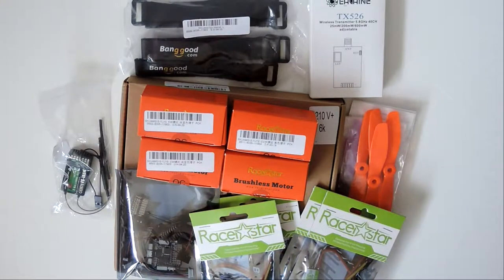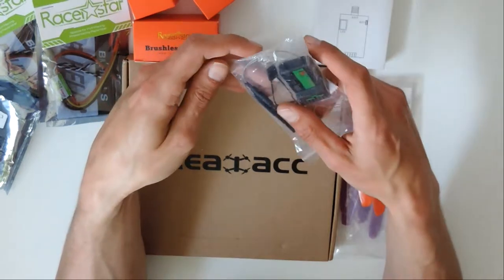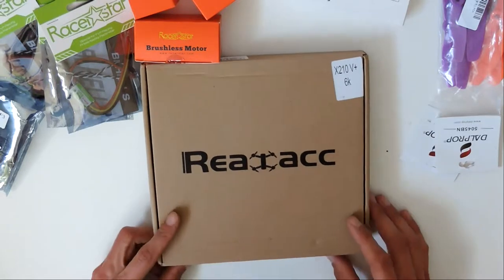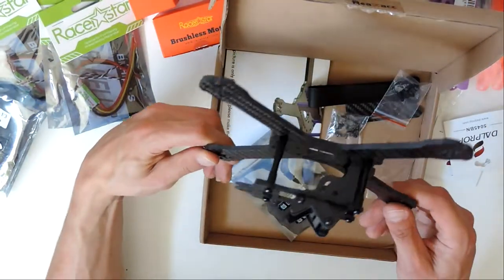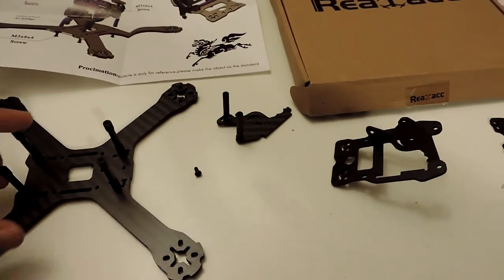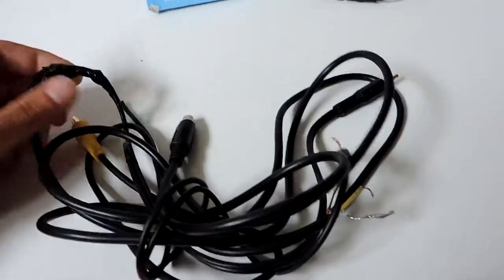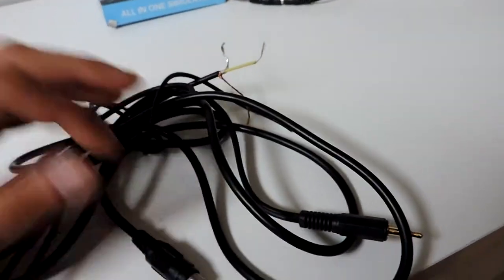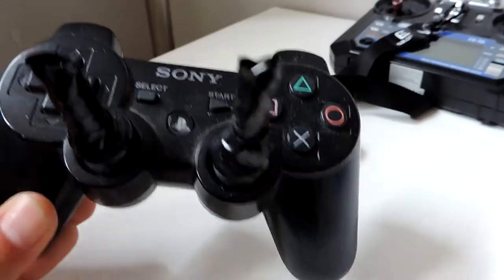Realacc x210 6K Build & Sim cable DIY Fail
Realacc X210 6K Carbon build is my first quad build from scratch. Noobs experience and typical problems. After losing my Eachine Wizard x210 in the ocean I really need to get something flying again. Got the frame put together after some messing around. Tried to make a simulator cable to play DRL and failed badly.

Here is a list of all my parts I used from banggoods.com.

Frame Realacc x210:

Flysky Receiver:

Dal props 5045:

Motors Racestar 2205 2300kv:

ESCs Racestar;

FC, SP Racing:

Camera, Runcam2 Swift:

VTX, Eachine 40ch switchable:

Simulator USB Cable: